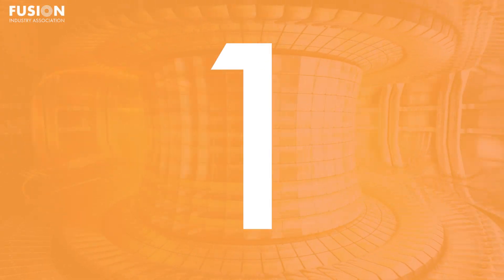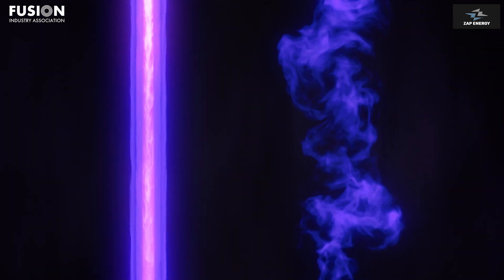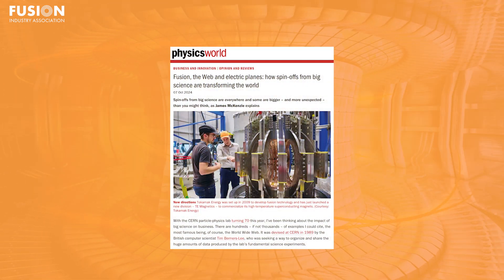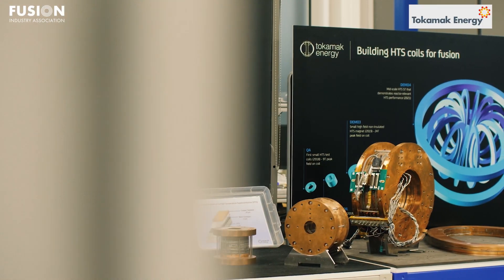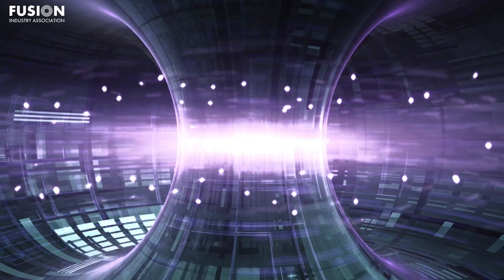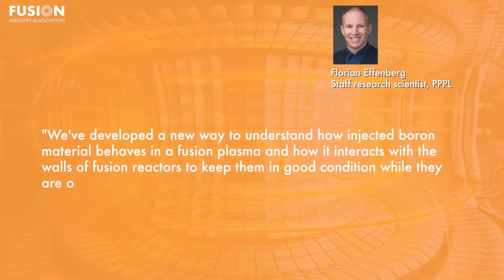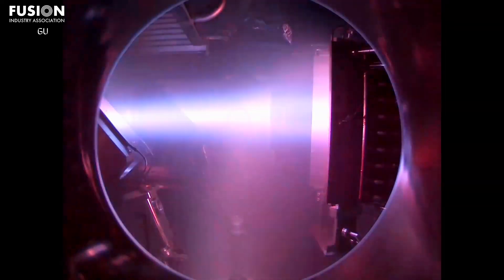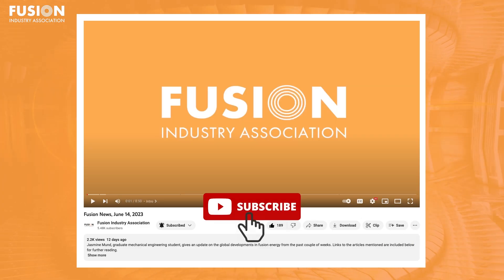Fusion News, October 16, 2024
1. Zap Energy shows off its new fusion power prototype, Century

2. Fusion, the Web and electric planes: how spin-offs from big science are transforming the world

3. Stopping off-the-wall behavior in fusion reactors

4. Japan’s tokamak sets world record, achieves plasma volume of 160 cubic meters